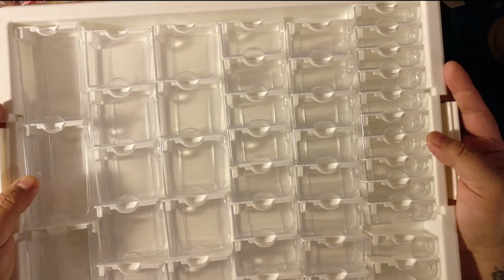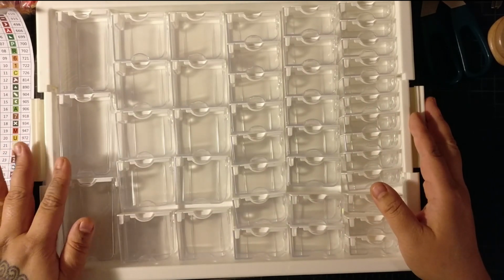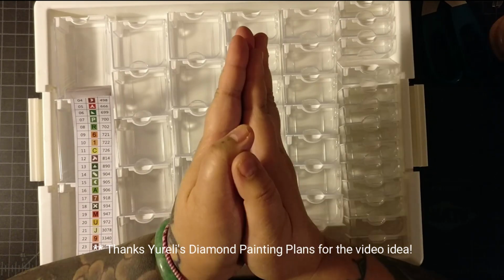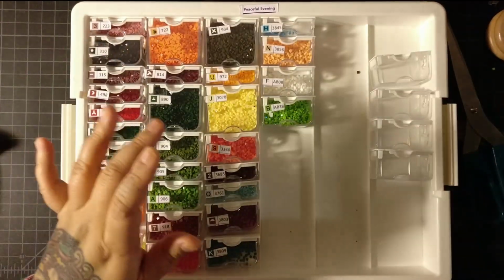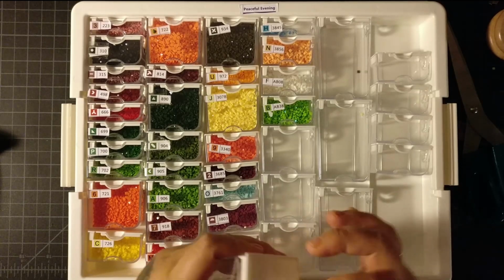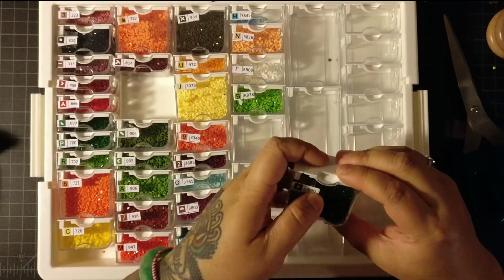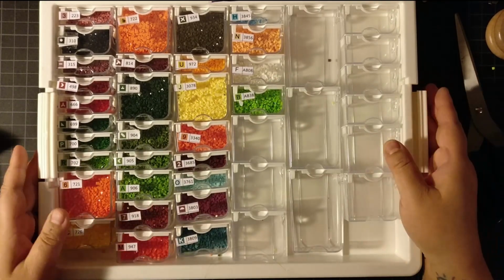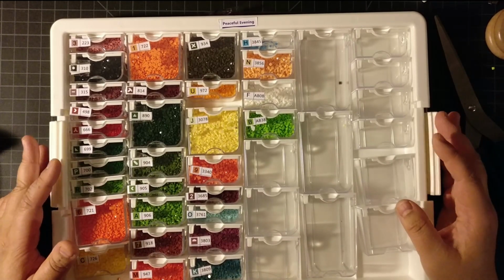Kitting Up Diamond Painting Time Lapse | Relaxing & satisfying prep for my Dreamer Designs canvas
Watch as I fumble to kit up my first Dreamer Designs diamond art canvas! I just got the Darice Elizabeth Ward storage containers (exciting!) so I decided to do a time-lapse of me prepping for "Peaceful Evening" by Dreamer Designs.